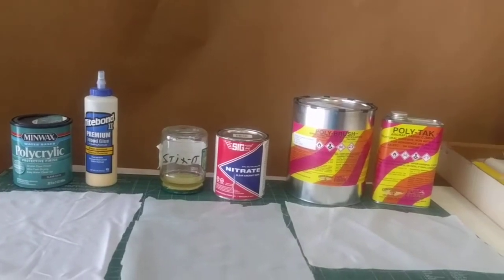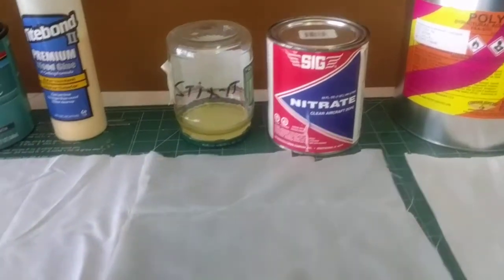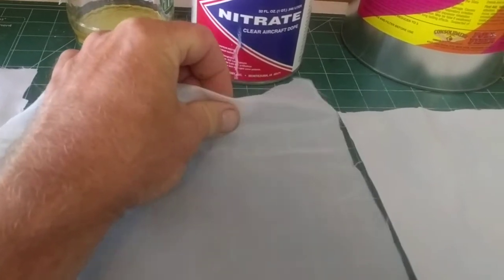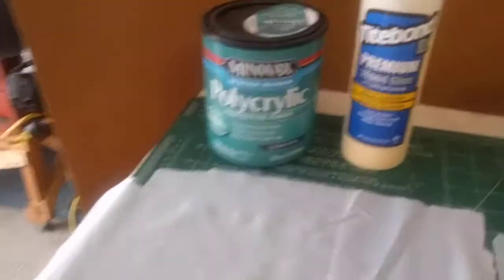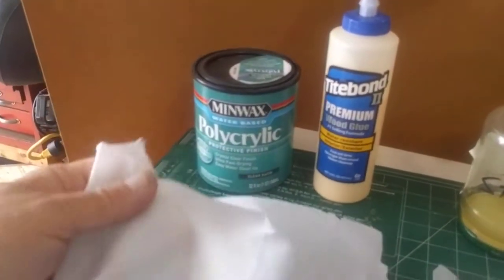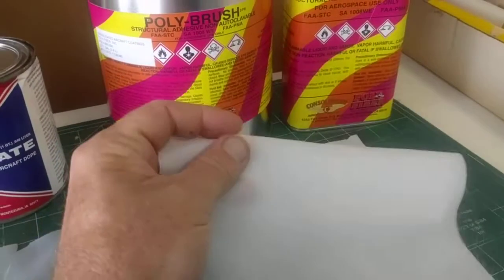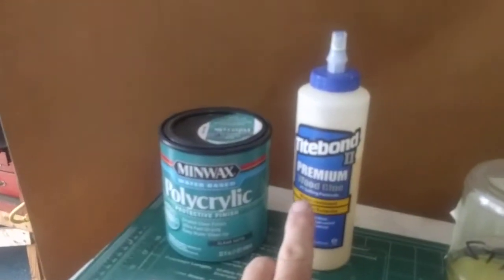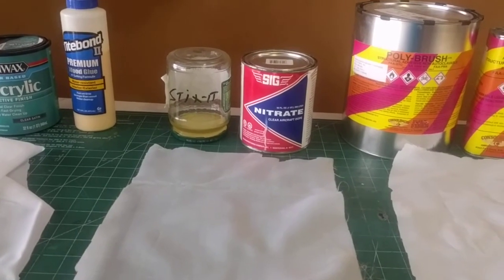Covering RC Planes with fabric Part 1 of 2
the difference between Poly Fiber lite covering, Sig Koverall and 100% polyester dress liner.